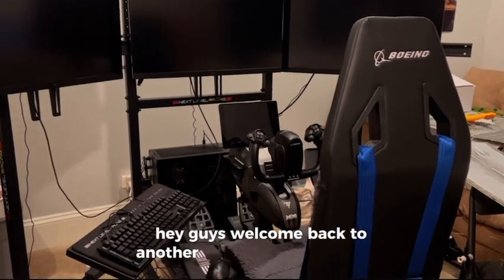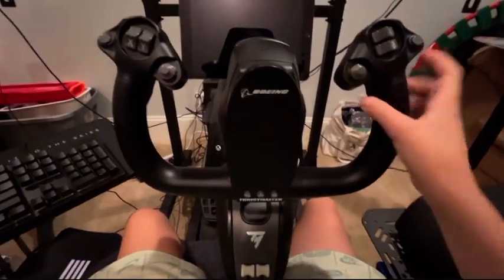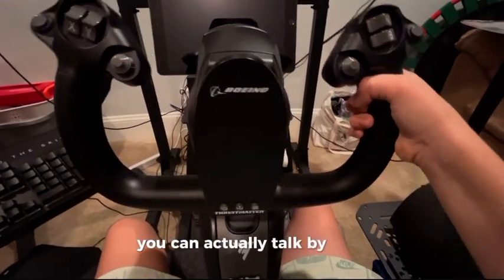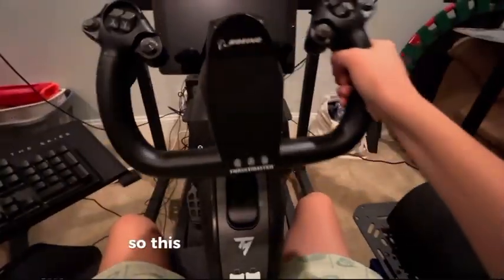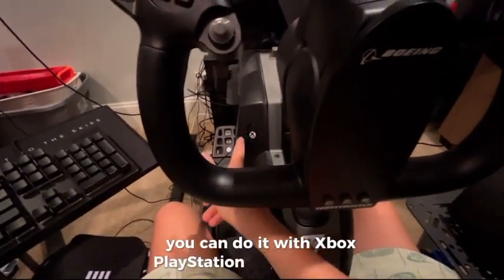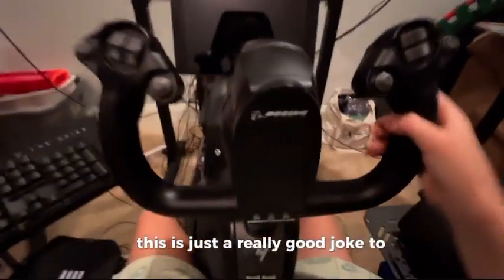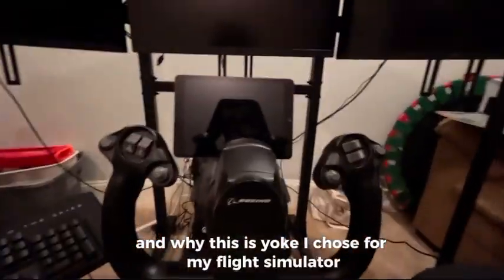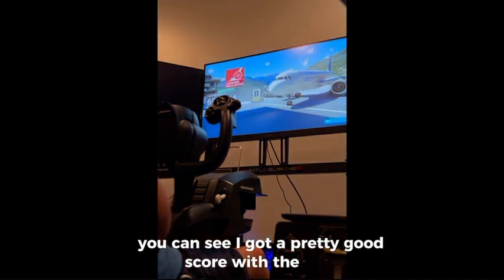Comprehensive review of the Thrustmaster TCA flight simulator Boeing yoke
Join me in this video as I provide a detailed review of the Thrustmaster TCA Boeing Flight Simulator Yoke, designed for flight simulation enthusiasts looking for an authentic flying experience. In this review, I’ll discuss the yoke’s design, build quality, and performance without the unboxing.

I’ll highlight its realistic features, including the ergonomic design and smooth control responsiveness that aims to replicate the feeling of piloting a Boeing aircraft. Watch as I put the yoke to the test in Microsoft Flight Simulator, showcasing its functionality and how it enhances the overall flying experience.

Whether you’re a seasoned pilot or new to flight simming, this review will help you decide if the Thrustmaster TCA Boeing Yoke is the right addition to your setup.

**Links:**
- Thrustmaster TCA Yoke